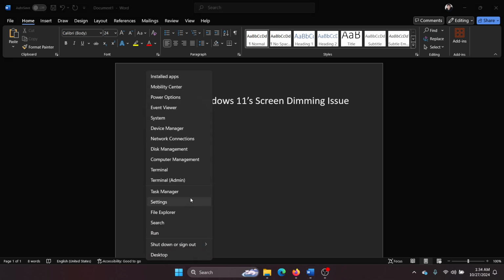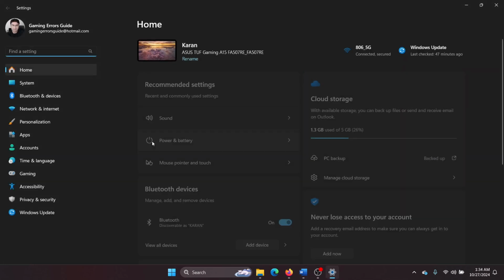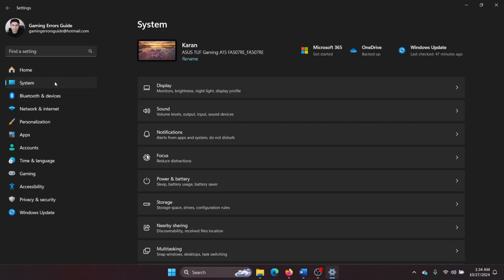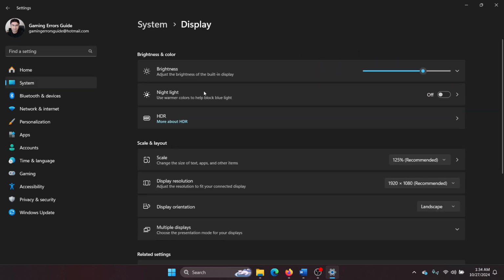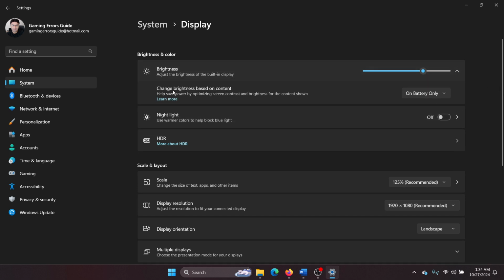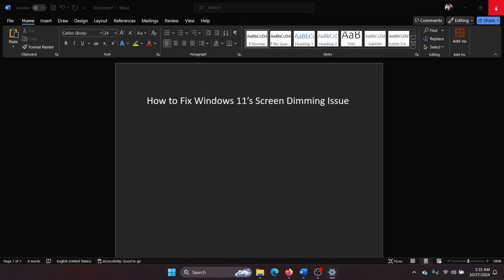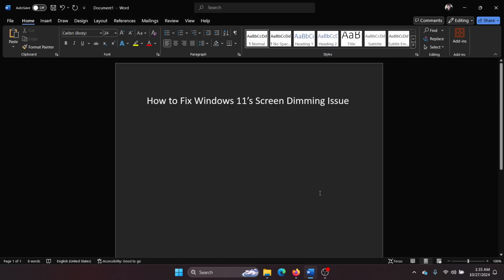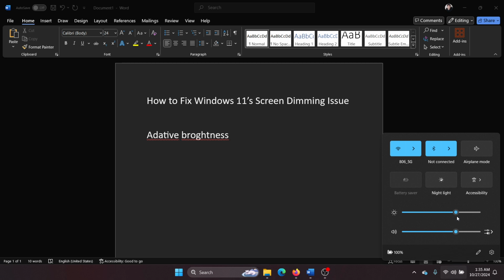How to Fix Windows 11’s Screen Dimming Issue on Windows 11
Video Title: How to Fix Windows 11’s Screen Dimming Issue on Windows 11

If you wish to fix Windows 11’s Screen Dimming Issue then please watch this video.